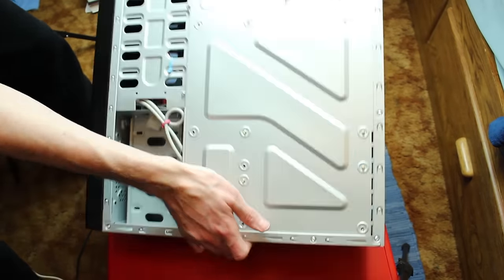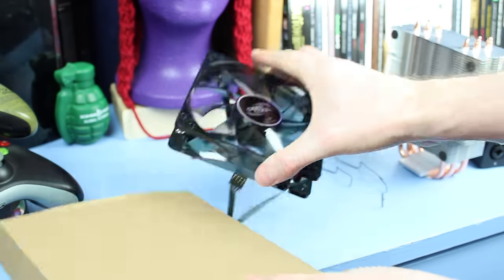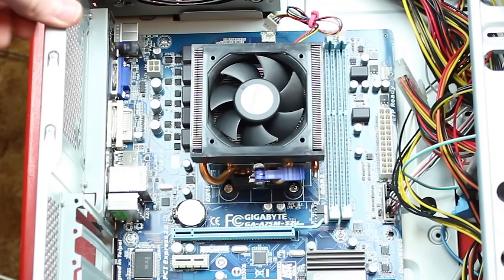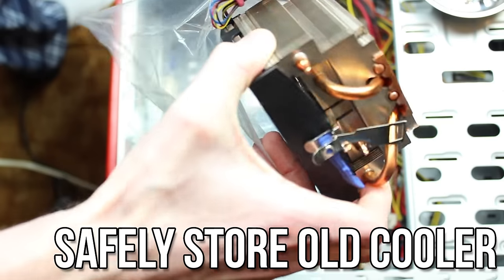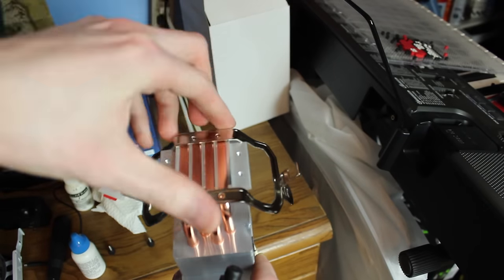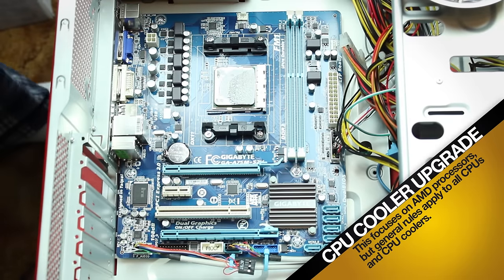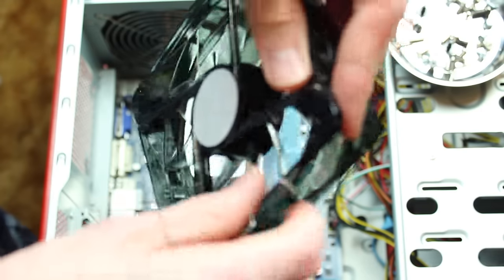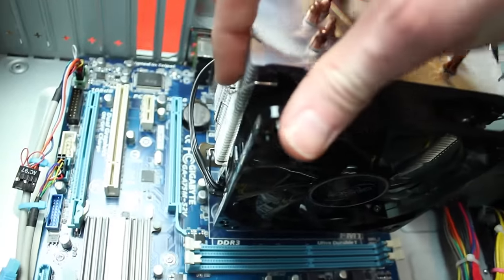How to Upgrade CPU Cooler // How to Replace CPU Cooler or Heatsink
This is a walkthrough of how to upgrade your stock desktop CPU cooler (heatsink + fan) to a new cooler.
This video was done using an AMD system, however certain points were identified to help make this applicable to Intel as well.

▼ Support Us! ▼
★ GEEK! ★